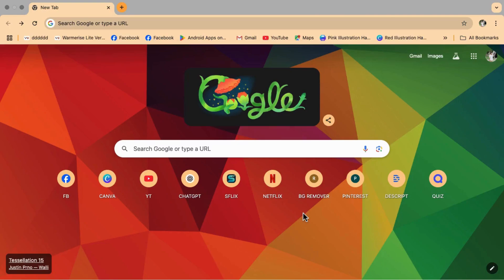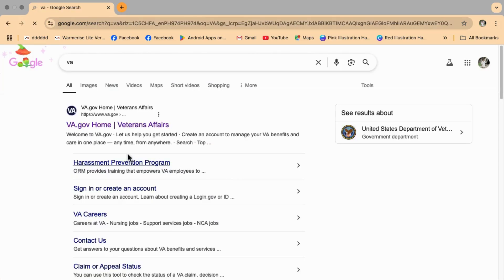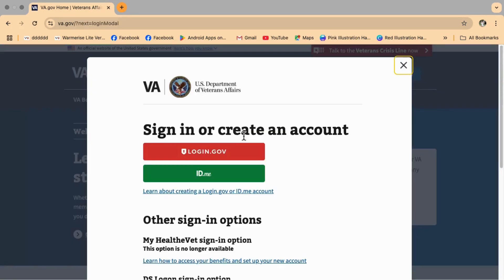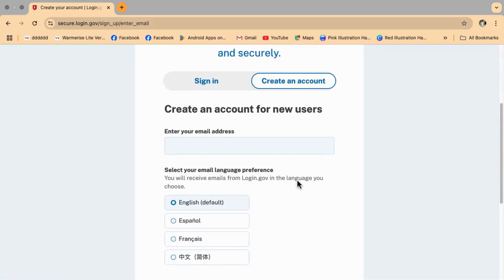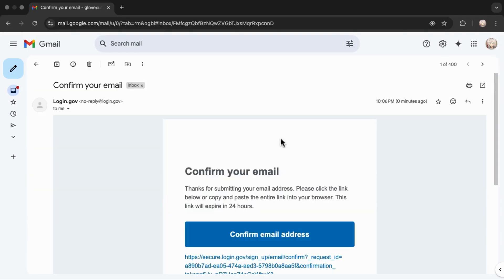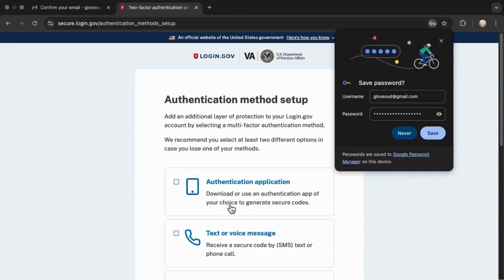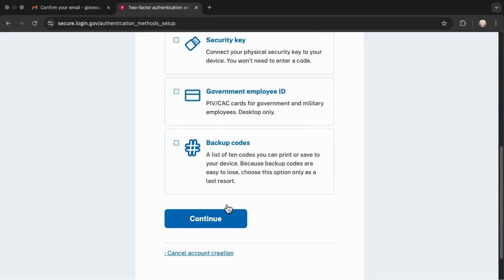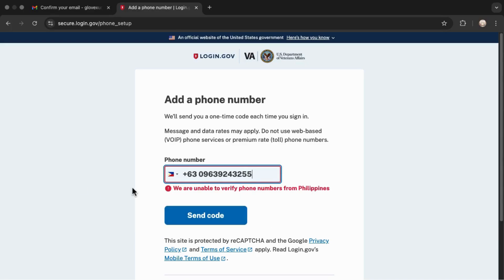HOW TO SETUP A LOGIN.GOV ACCOUNT (FULL GUIDE 2026)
🔐 How to Set Up a Login.gov Account | Full Step-by-Step Guide
Need access to U.S. government services online? In this tutorial, I’ll walk you through how to set up a Login.gov account—your secure gateway to services like USAJOBS, TSA PreCheck, Social Security, FEMA, and more.

Creating a Login.gov account is fast, free, and essential for accessing many official federal websites.

💡 In this video, you'll learn:

How to sign up for a Login.gov account

How to verify your email and create a secure password

How to set up two-factor authentication (2FA)

What to do if you're locked out or forgot your password

Tips for keeping your account safe and secure

✅ Works for U.S. citizens and eligible residents
✅ Required for many government programs and applications
✅ Mobile and desktop-friendly process

⚠️ Important: Always use accurate personal information and keep your 2FA device or backup codes safe.